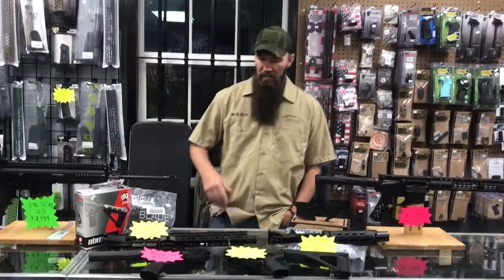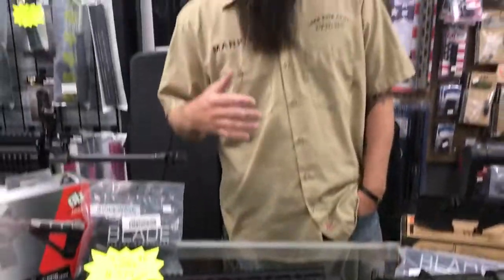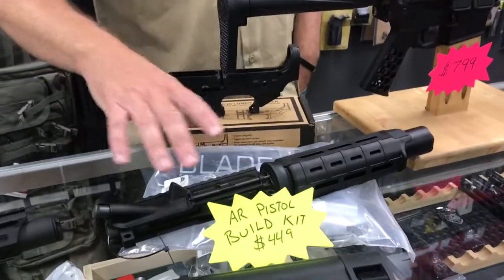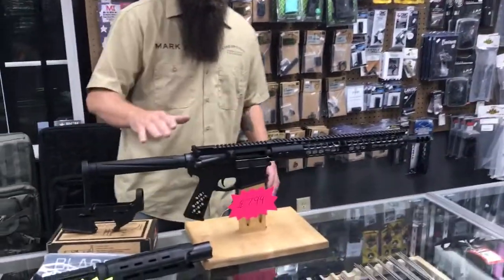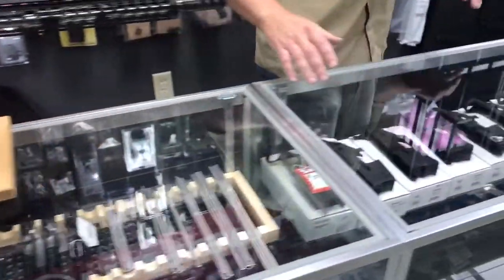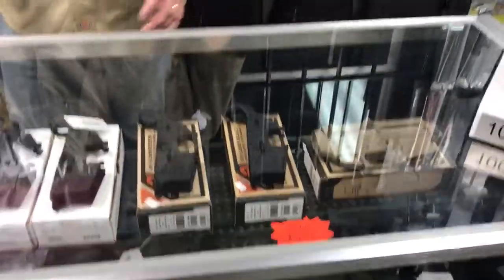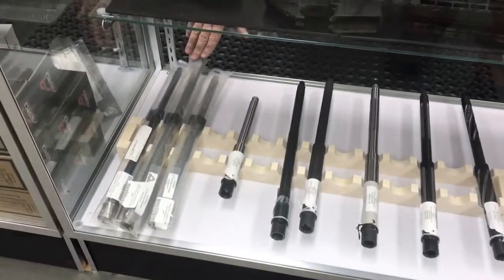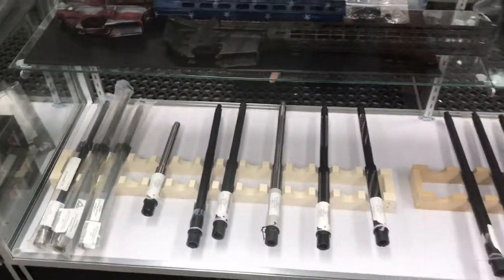trim 36A68E75 740D 4723 9265 3B1AFD897BBD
AR parts